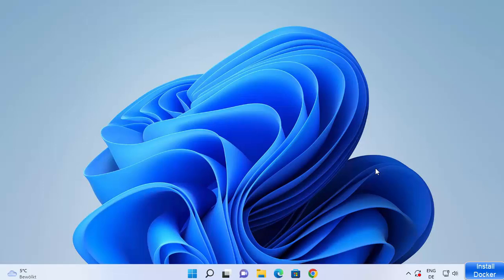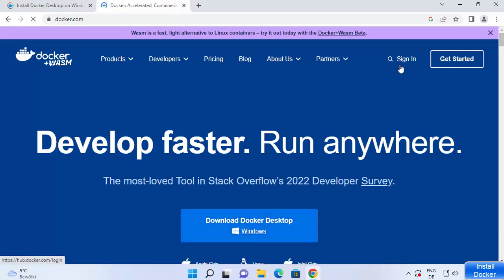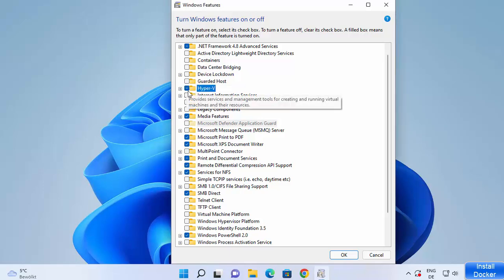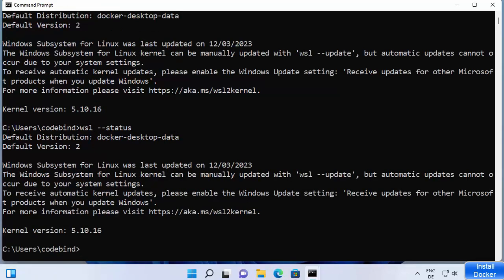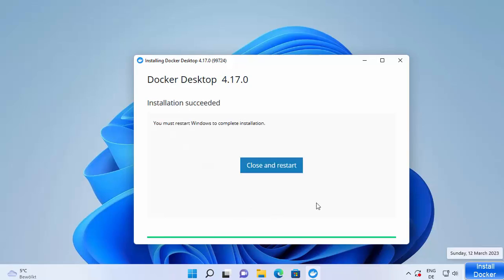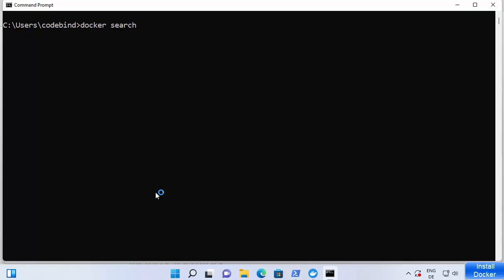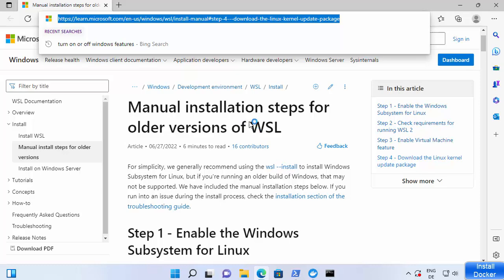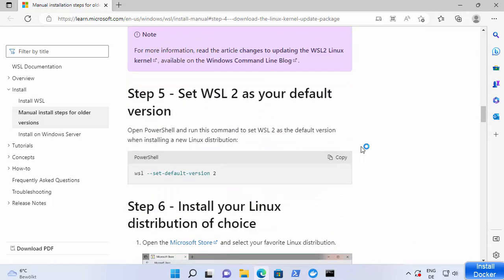How to Fix WSL2 is not Installed Error | Docker WSL2 Installation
If you're trying to install Docker on your Windows machine and you encounter an error saying that "WSL2 is not installed," don't worry! In this tutorial, we'll show you how to fix this error step-by-step.

First, we'll explain what WSL2 is and why it's needed for Docker to work properly. Then, we'll walk you through the process of installing WSL2 on your Windows machine, including enabling the virtualization feature in your BIOS.

Once WSL2 is installed, we'll guide you through the Docker installation process, which includes configuring Docker to use WSL2 as its backend. By the end of this tutorial, you'll have a working installation of Docker on your Windows machine, and you'll be ready to start running Docker containers.

So if you're struggling with the "WSL2 is not installed" error and you want to get Docker up and running on your Windows machine, be sure to watch this tutorial!